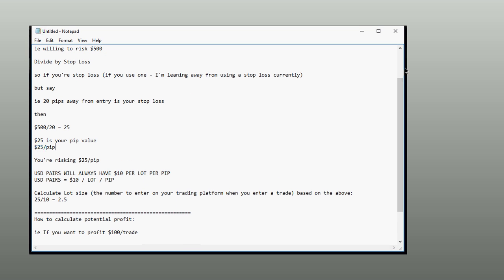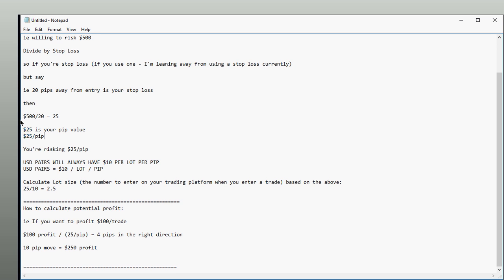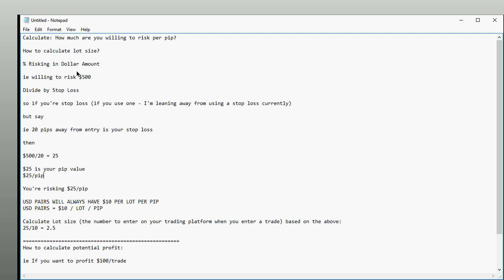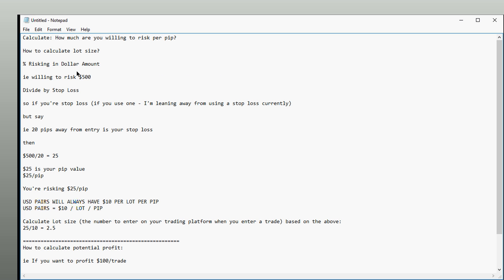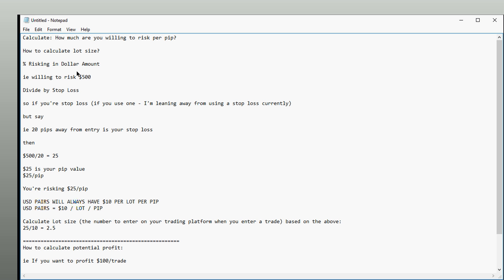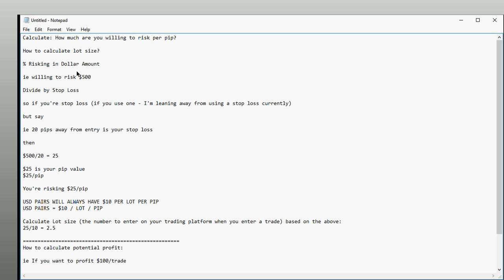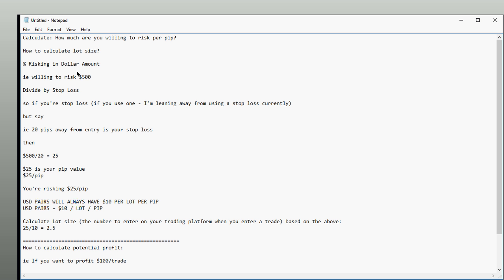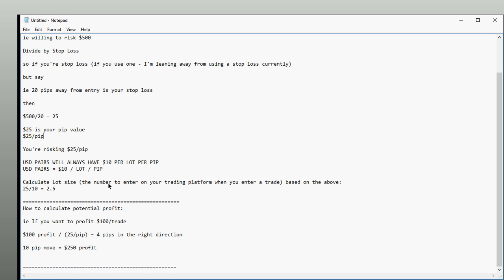How to Calculate Lot Size (Risk or Profit Potential)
For live profitable market trade signals with Tradeflix
Message me or Comment "FREE SIGNALS"